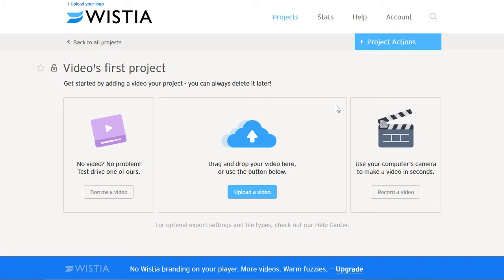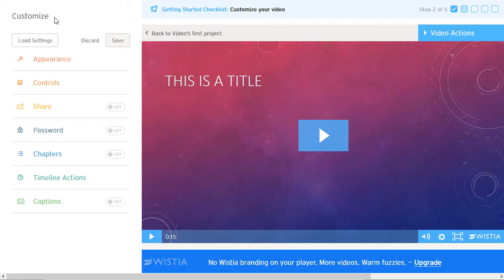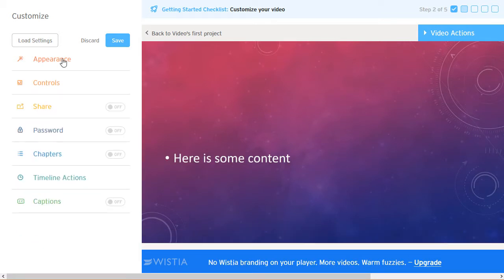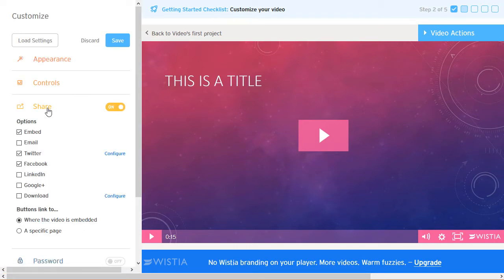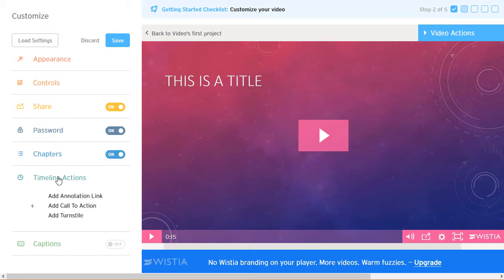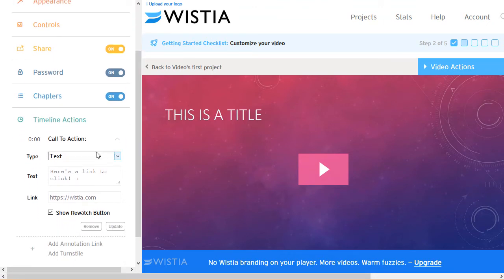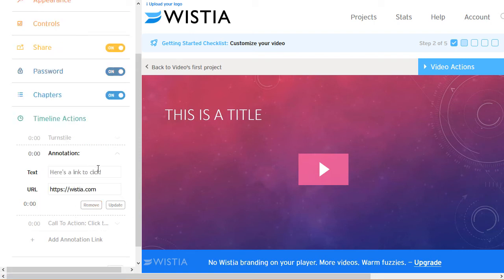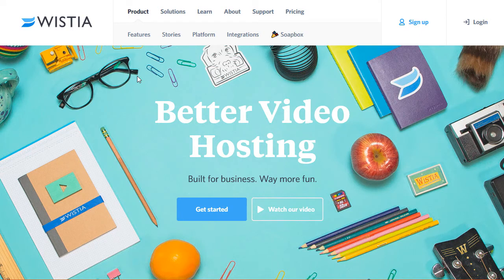Wistia Video Syndication Tutorial